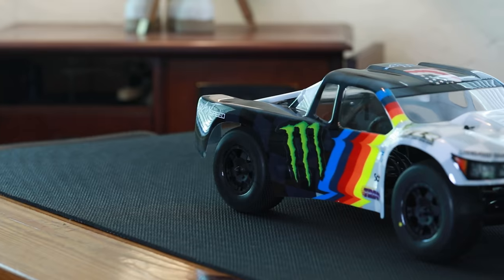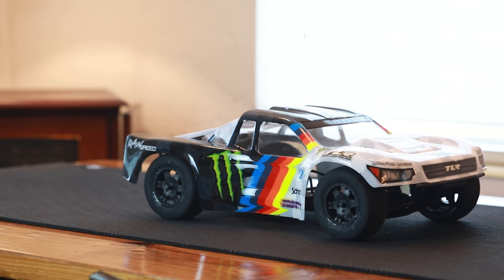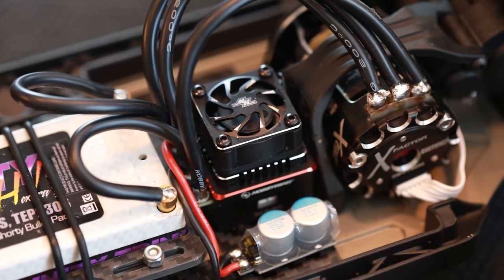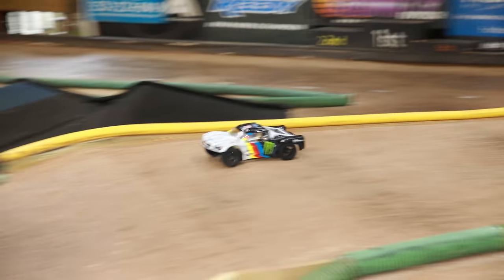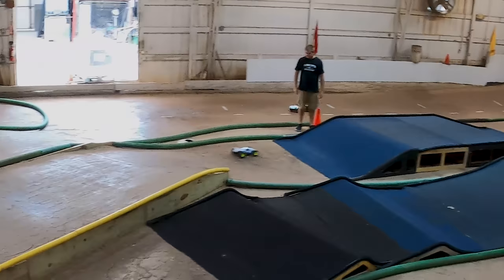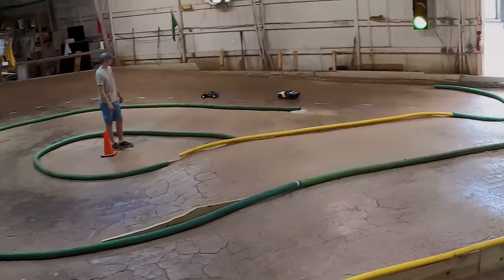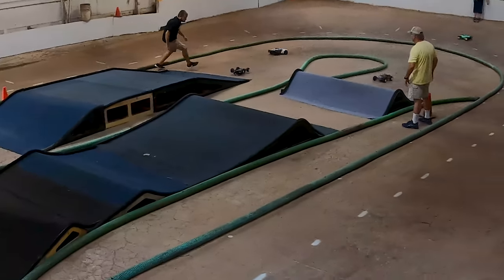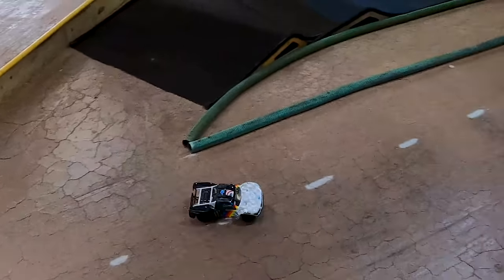Racing a Lowrider Short Course rc truck vs Stadium trucks?!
Conversion Kit (note the additional parts needed for install on this page)